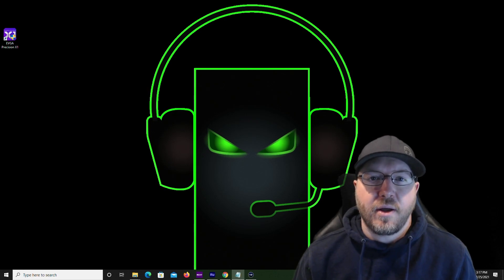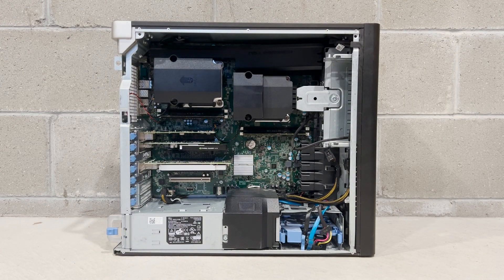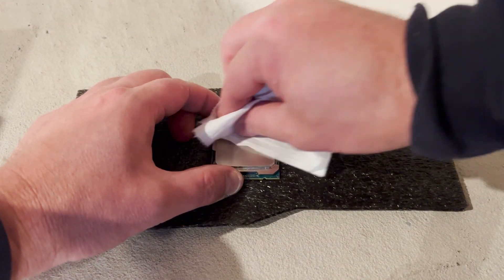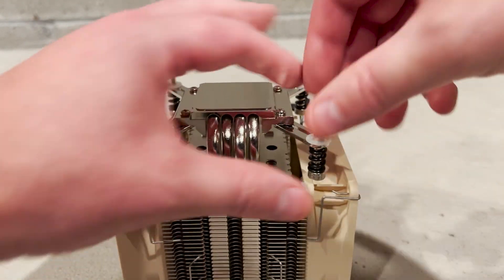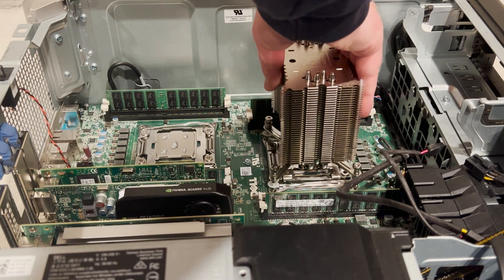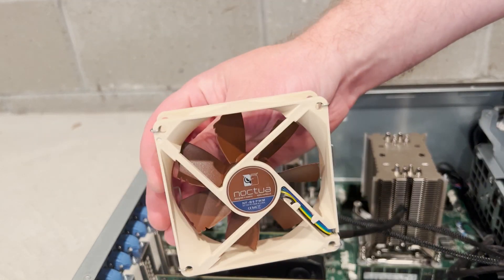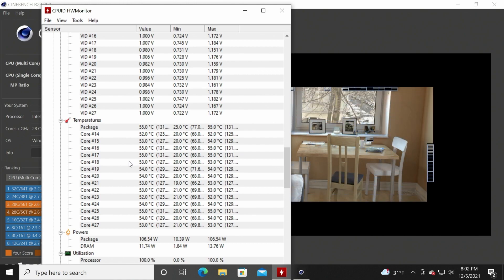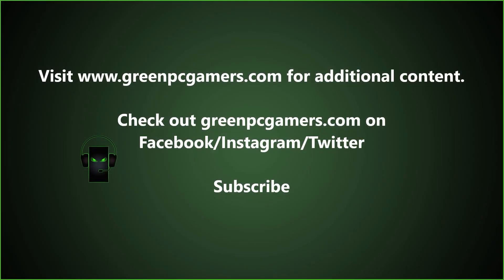Precision T7810 Noctua Heatsink Install w/Benchmarks at End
Watch this video to learn how to install aftermarket Noctua heatsinks in to a Precision T7810 Workstation.   Emulate this install to allow your Precision T7810 Processors to run at much lower temperatures.

Parts Installed in this video:

2 x Noctua NH-U9DX i4 Heatsink

2 x 4 Pin to 5 Pin Fan Adapter for Dell Motherboard

32 x #10 Split Washers